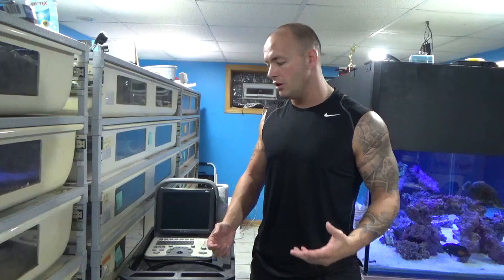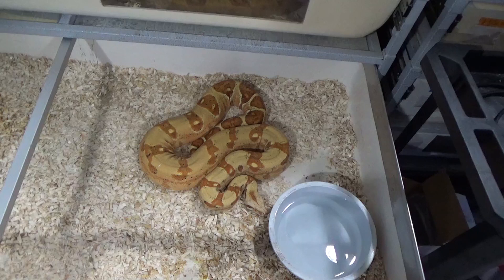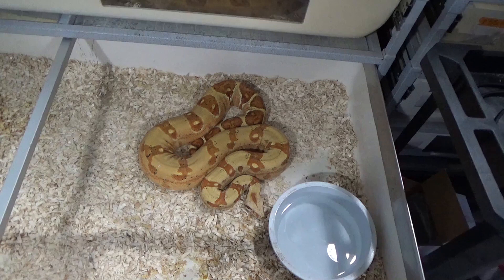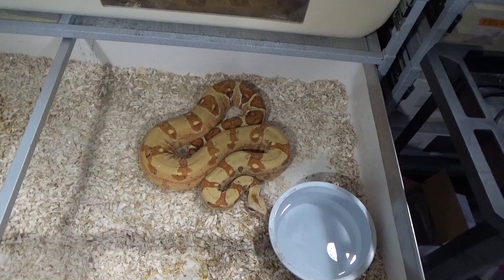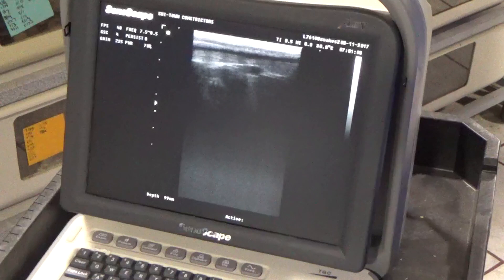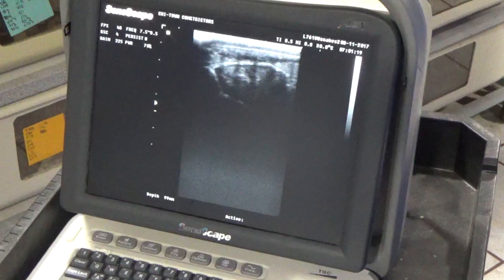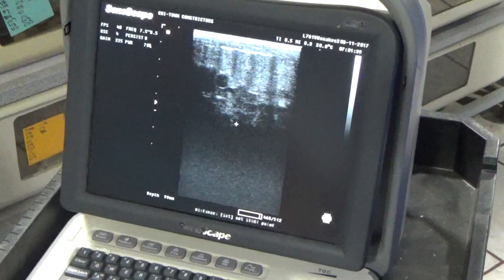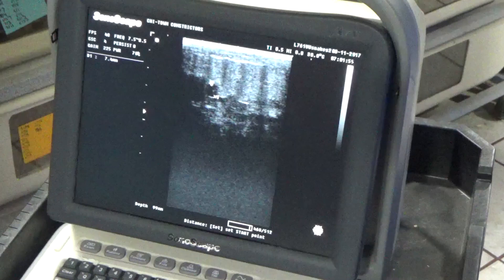Boa Breeding 2017, step-by-step progression EPISODE 1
Thanks to your guys' recommendations and suggestions, I've decided to do a series of short videos following the steps, tricks, and follow the progression involved in breeding boas.